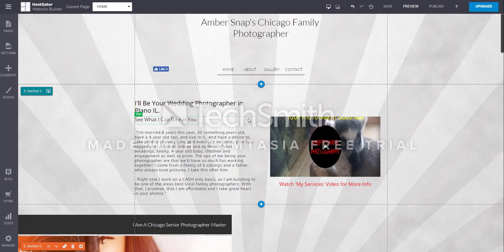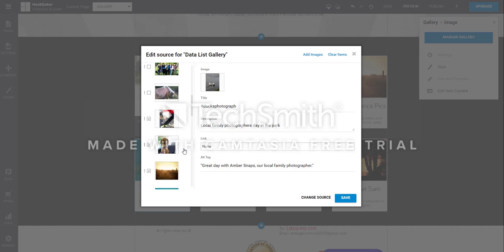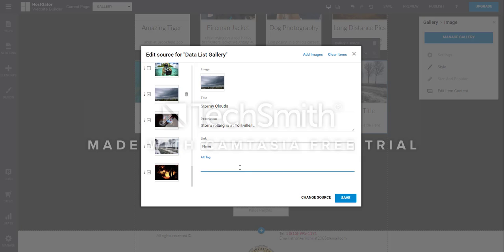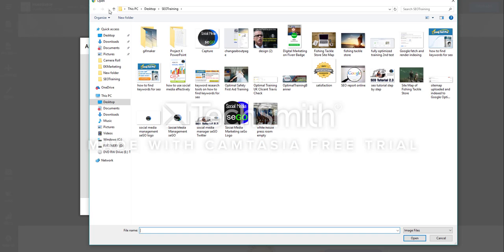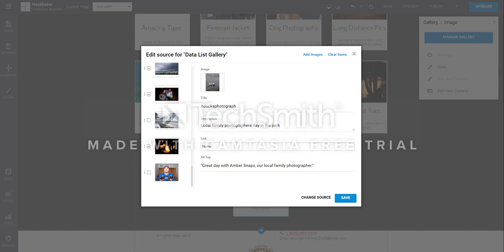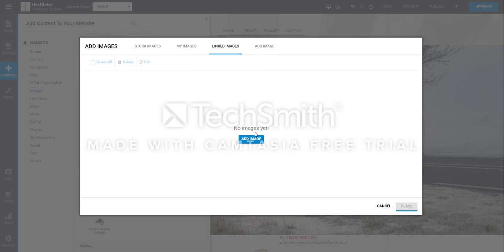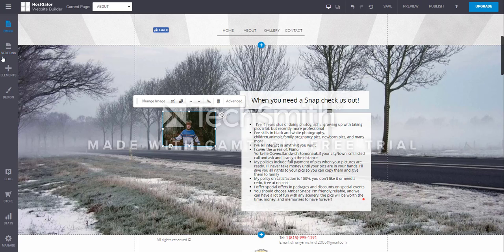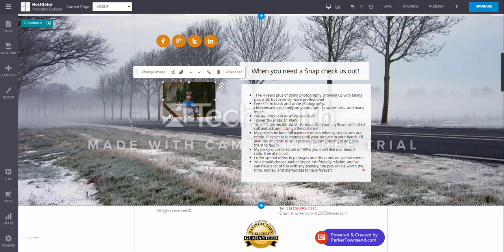hostgator site builder tutorials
Hostgator site builder tutorials. Add photos to your site, take advantage of free stock photos while making your website powerful. and get more resources.

This was a trial version of Camtasia and is fully mine! I do have the rights to this video... Despite the watermark...

Any Questions?